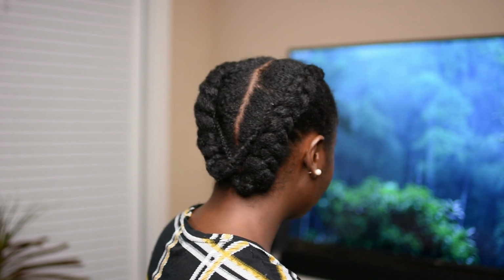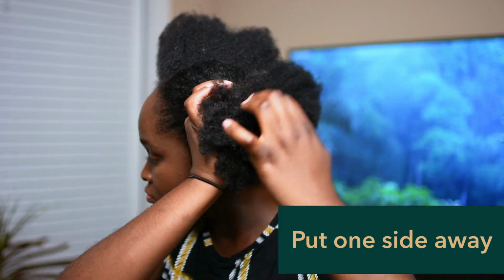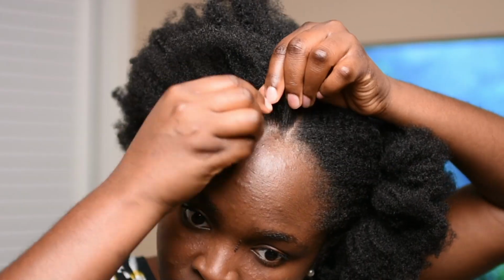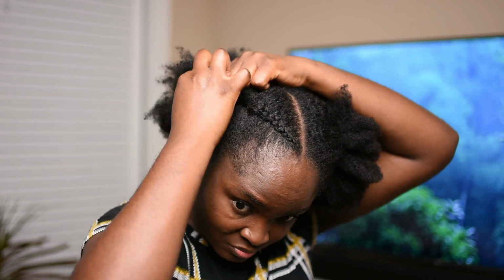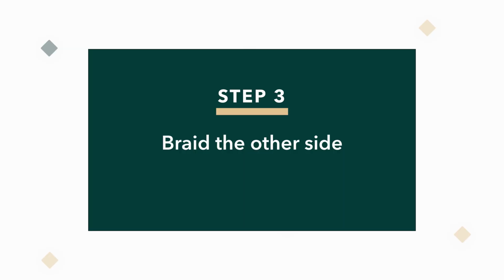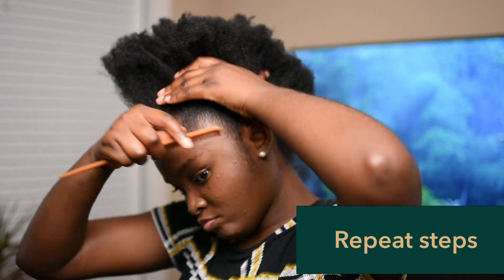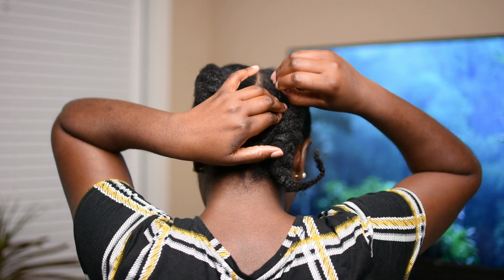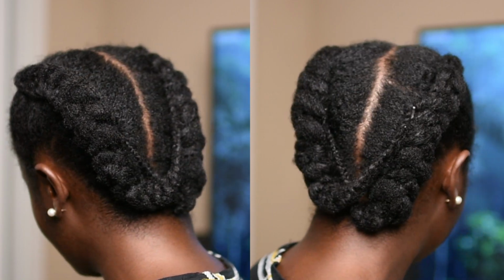Simple Protective Styles for Natural Hair | 2 Cornrows braids in 3 Easy Steps | Beginner friendly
I hope you've all had a great week. Today I have a really easy and simple protective style to share with you all. This is a go-to style for moments when you do not want to extensively manipulate your hair. I do this style on myself whenever I want to give my hair a break. These two cornrow braids can be done on any hair type. If your hair is a little shorter than mine, then I encourage you to stretch your hair first before you attempt this style. I hope that you guys will be able to successfully recreate this style as well.
XoXo

Products Used:
1. Murrays Beeswax

📌Time Stamps:
0:00​​ Preview 🔥
0:37 Parting
1:35 Hair prep
2:23 Braiding
6:20 Pin ends
7:24 Final look
7:40 suggested videos